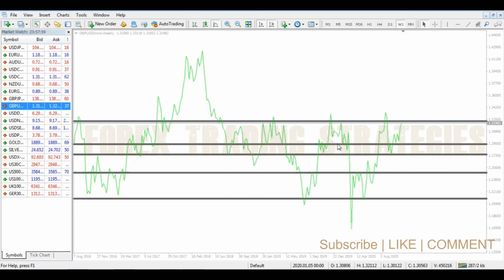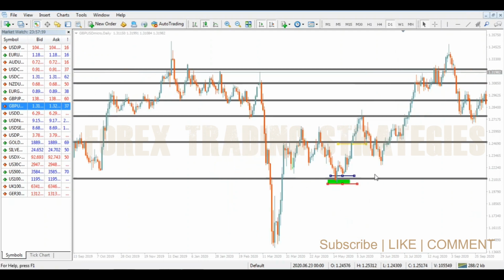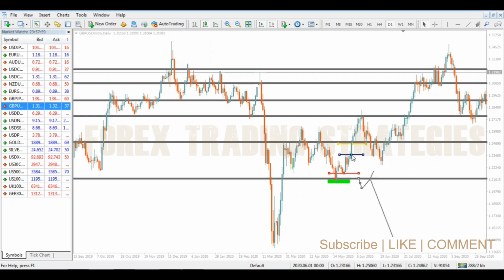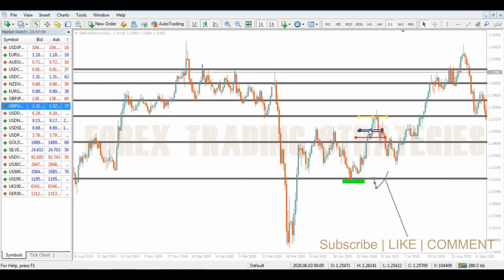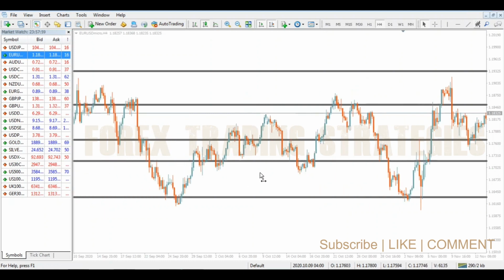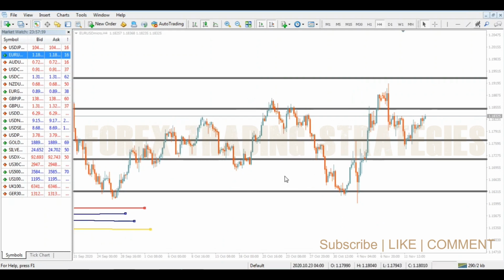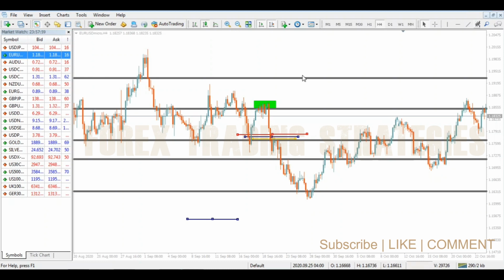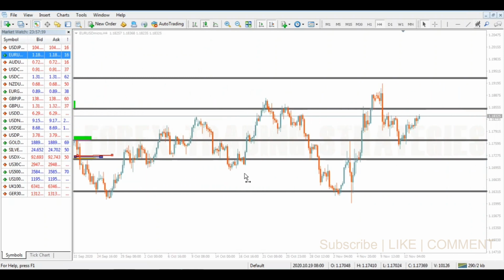How to manage forex trades - forex trading strategies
How to manage forex trades - forex trading strategies. Trade management is the process of efficiently completing a trade sequence. This involves finding a set-up, determining allocation size and planning out the trade, then executing entry, monitoring and exits.